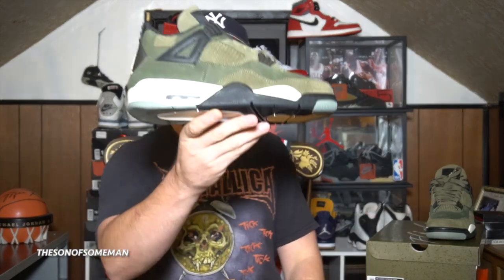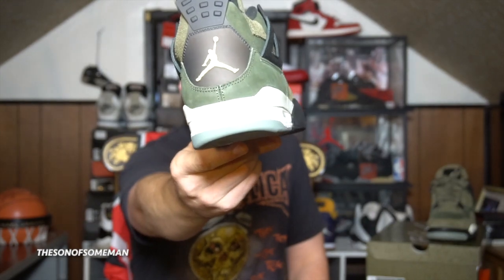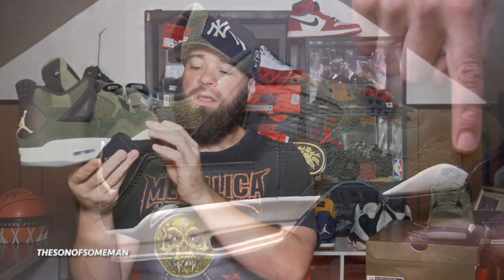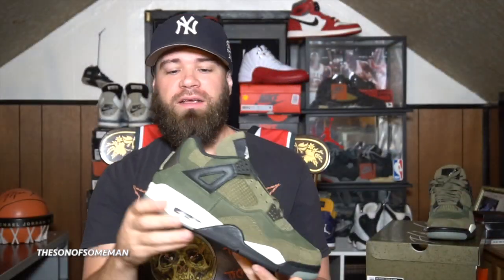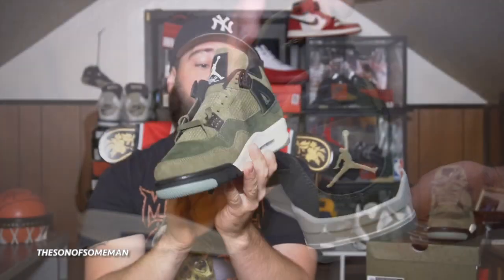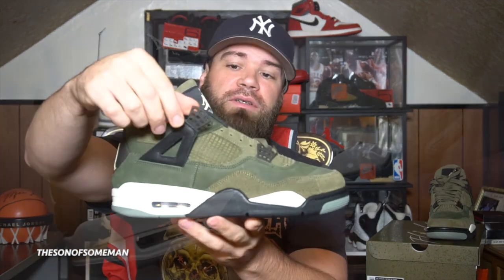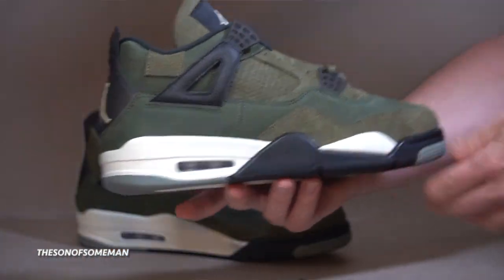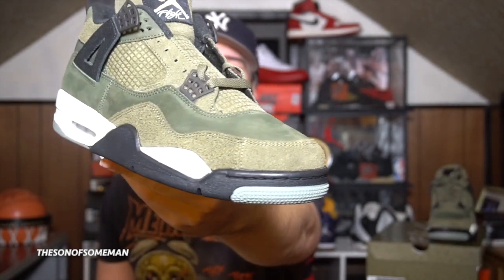HOW GOOD ARE THE AIR JORDAN IV "MEDIUM OLIVE" THIS AIR JORDAN CFAFT SERIES IS DEFINITELY UNDERRATED!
Today we discuss just HOW HOOD ARE THE AIR JORDAN 4 MEDIUM OLIVE 🫒 Hope you guys enjoy and thanks again for watching

Vote 🗳️ HERE!! SUPREME SNEAKERHEAD

THEREALSONOFSOMEMAN